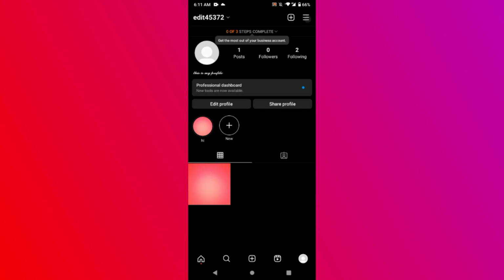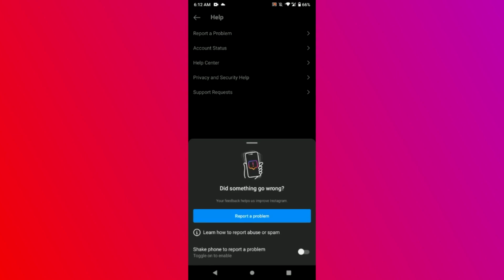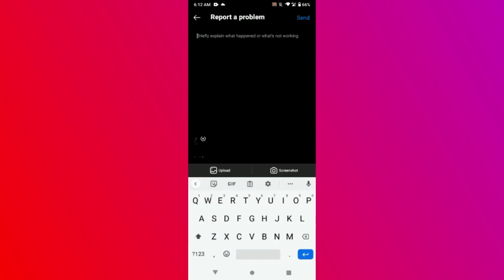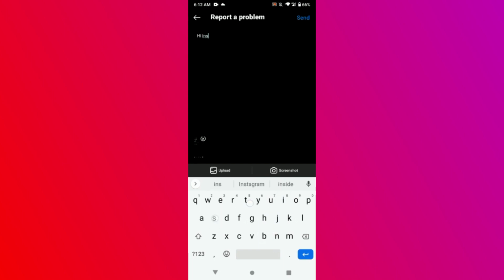Fix Instagram Hashtags Not Showing on My Post (2023)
How to Fix Instagram Hashtags Not Showing on My Post

In this video, I'll show you how to fix the issue of hashtags not showing up on your Instagram posts. This can happen due to various reasons, but with the tips and tricks I provide, you can resolve the problem and get your posts seen by a wider audience. Follow all the steps described in the video to learn how to fix the issue of hashtags not showing up on your Instagram posts.